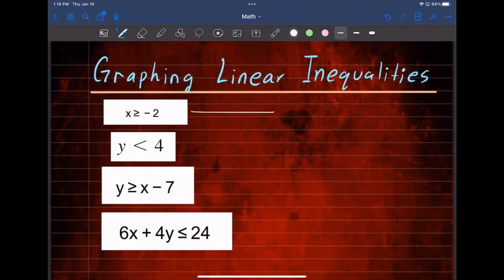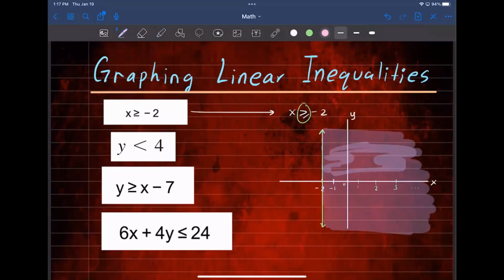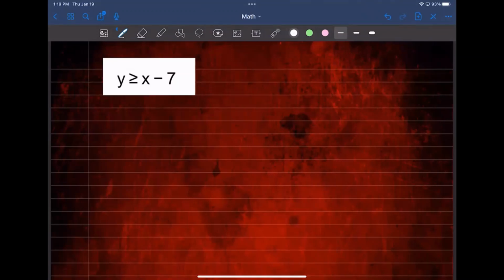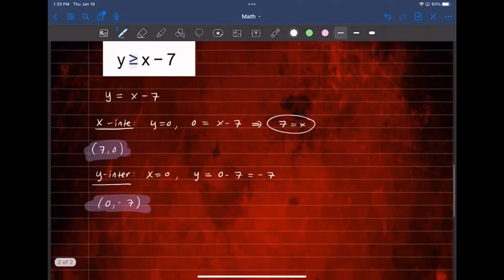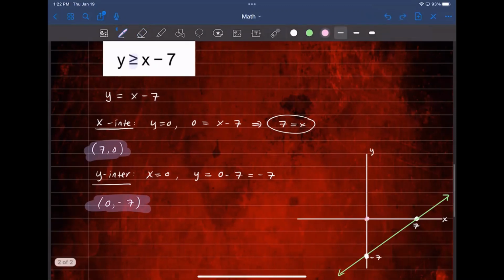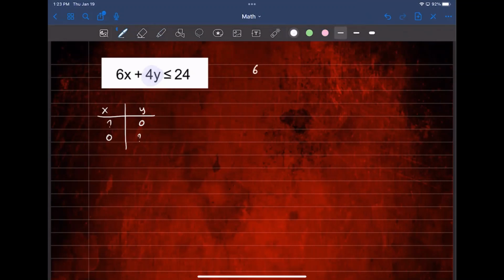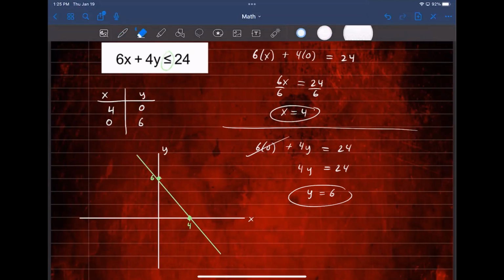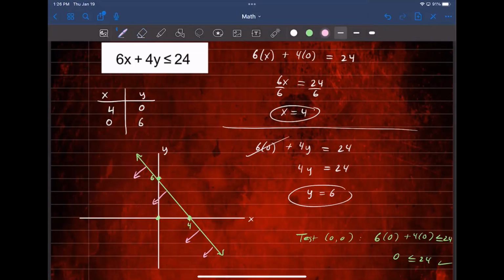Graphing Linear Inequalities in One and Two Variables